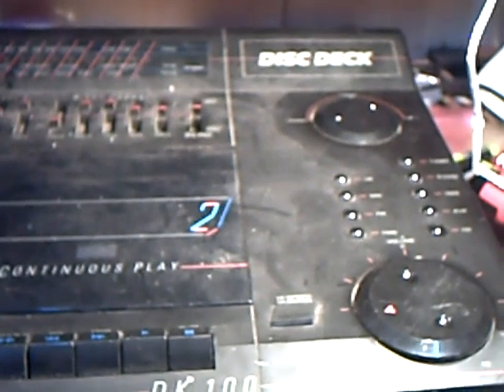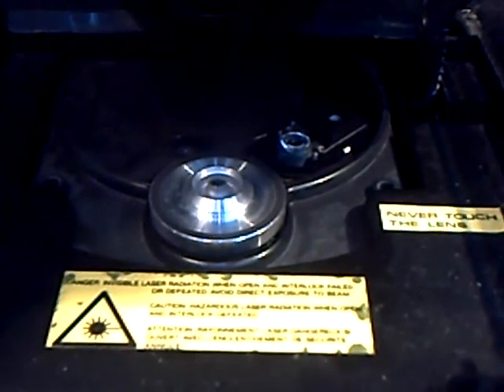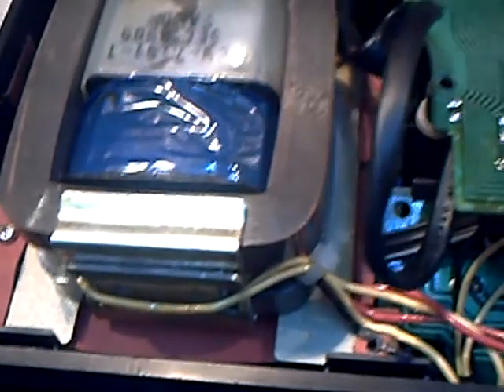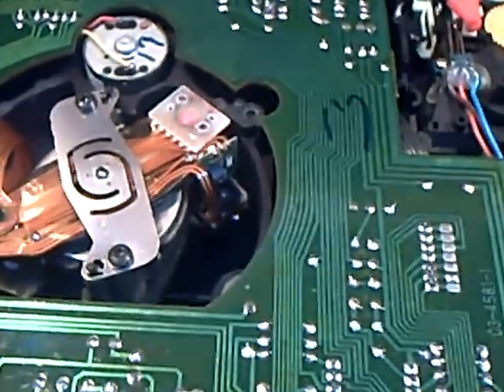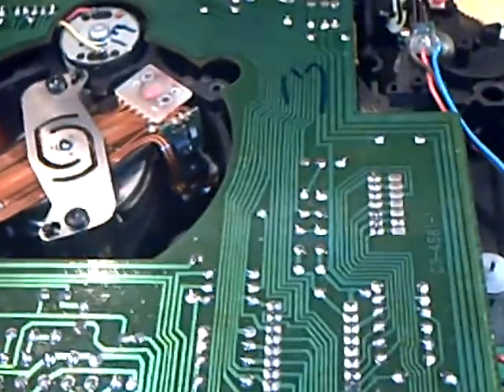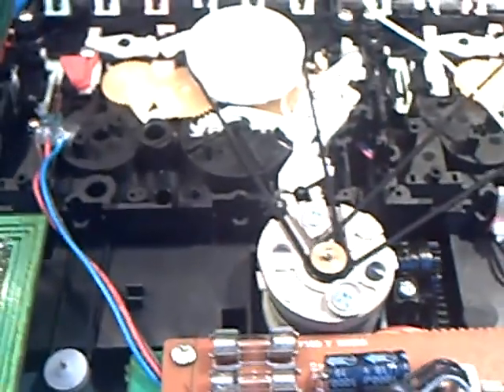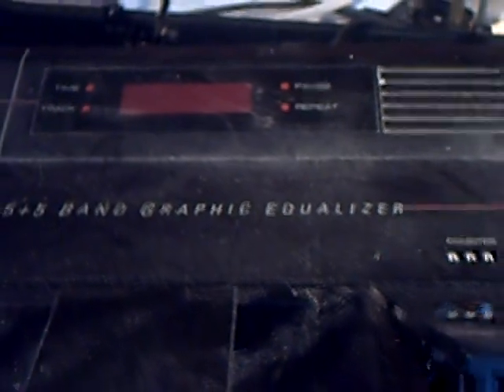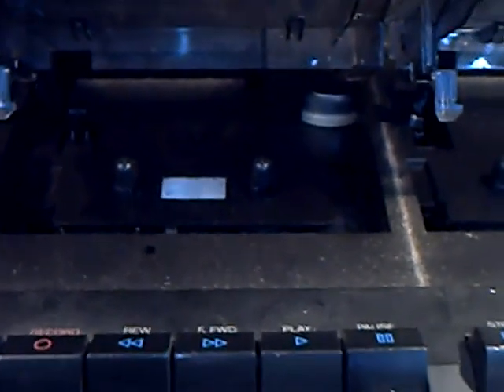An unusual CD creature...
This oddity was made by "Hinari", but inside, its innards tell a different tale, with an old Philips CDM4/19 mechanism providing the CD playback. Alas, a blown capacitor seems to have damaged the control for this. The CDM4/19 among others enjoyed much success in the earlier "High End" HiFi players.